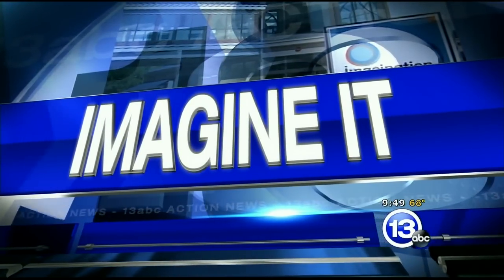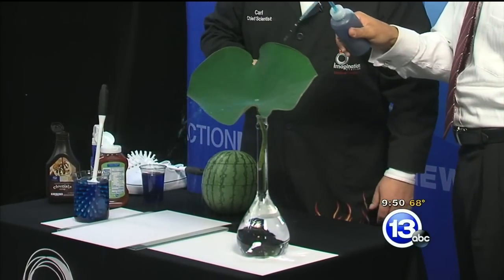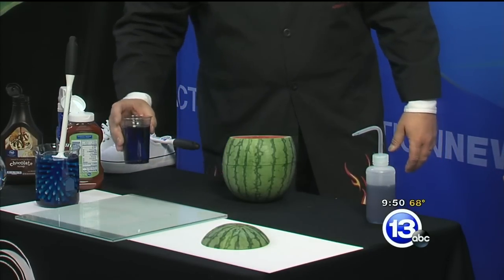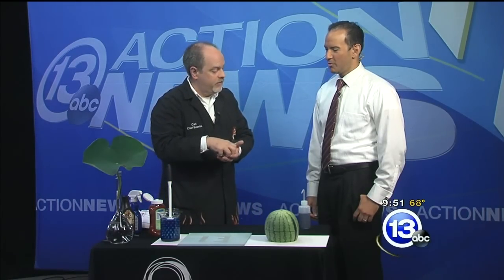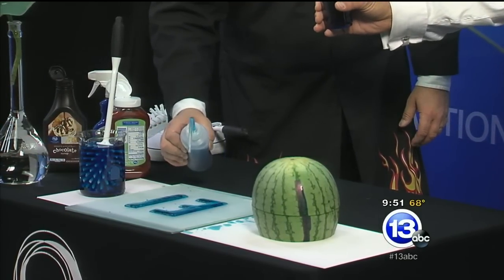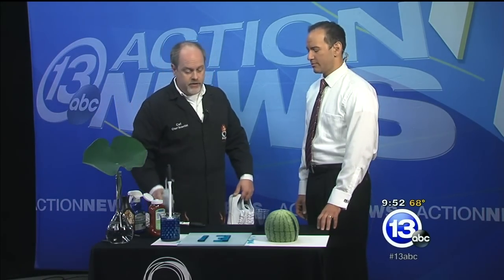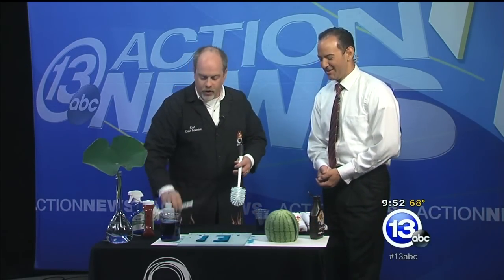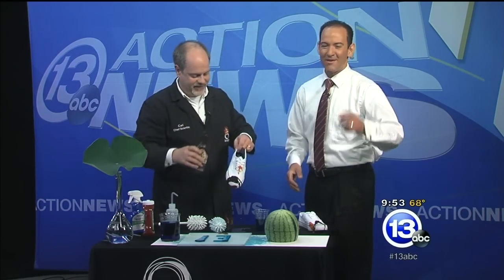Superhydrophobic surfaces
It's possible to coat a many surfaces with a superhydrophobic coating that resists most water based liquids.